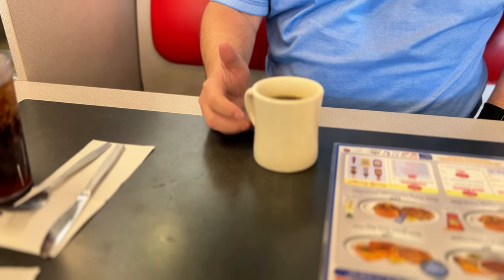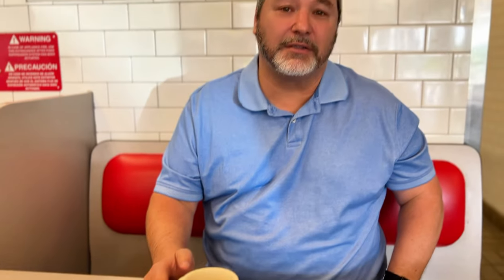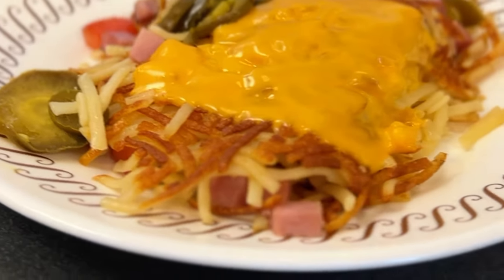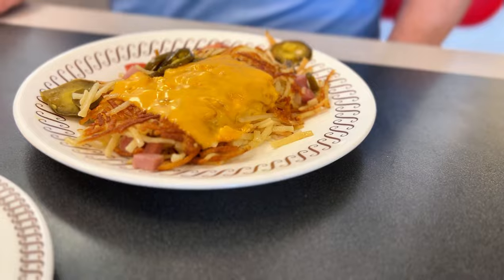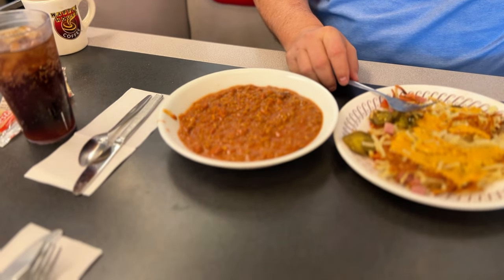Waffle House Wednesday: Breaking Out of My Comfort Zone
Am I weird for thinking coffee doesn't pair with breakfast food? For years, I have never had coffee with my breakfast. I love coffee. I love breakfast. They don't go together. Somehow y'all convinced me to give it a try, along with All The Way Hashbrowns.

Licensing info: Bill McDonald, Branch Manager NMLS #95835 with VanDyk Mortgage Corp. NMLS #3035

NMLS #95835 - VanDyk Mortgage Corp. NMLS #3035

My State License Numbers: AL: 52935, AR: N/A, FL: LO31242, GA: 36362, IL: 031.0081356, IN: 54022, KY: MC305583, LA: 35486, MD: 95835, MS: 95835, NC: I-184295, OH: MLO-OH.95835, SC: MLO-95835, TN: 108470, TX: N/A, VA: MLO-43730VA

Applicant subject to credit and underwriting approval. Not all applicants will be approved for financing. Receipt of application does not represent an approval for financing or interest rate guarantee. Restrictions may apply, contact VanDyk Mortgage for current rates and for more information. All information provided in this publication is for informational and educational purposes only, and in no way is any of the content contained herein to be construed as financial, investment, or legal advice or instruction. VanDyk Mortgage does not guarantee the quality, accuracy, completeness or timelines of the information in this publication. While efforts are made to verify the information provided, the information should not be assumed to be error free. Some information in the publication may have been provided by third parties and has not necessarily been verified by VanDyk Mortgage. VanDyk Mortgage, it's affiliates and subsidiaries do not assume any liability for the information contained herein, be it direct, indirect, consequential, special, or exemplary, or other damages whatsoever and howsoever caused, arising out of or in connection with the use of this publication or in reliance on the information, including any personal or pecuniary loss, whether the action is in contract, tort (including negligence) or other tortious action. VanDyk Mortgage is a private corporation.